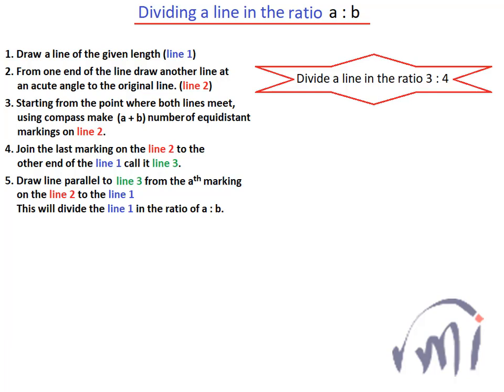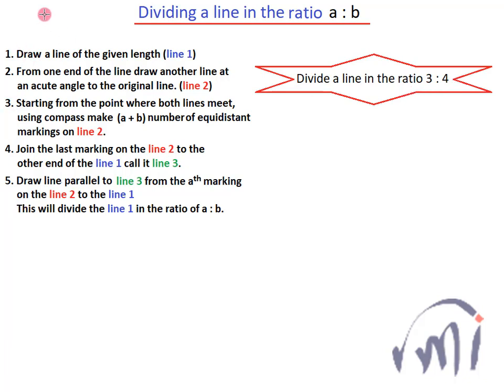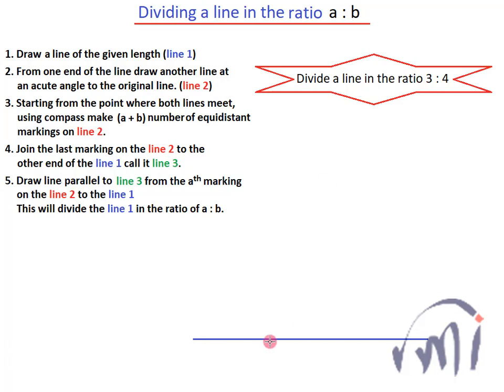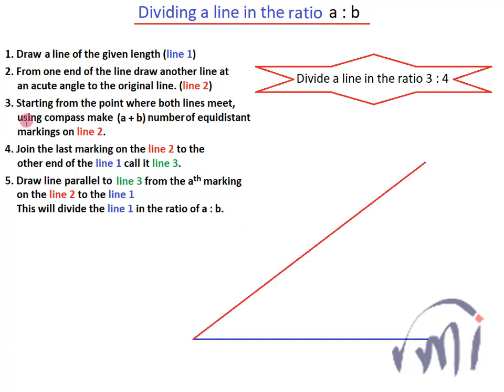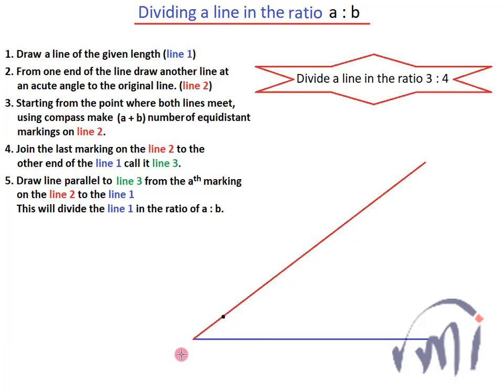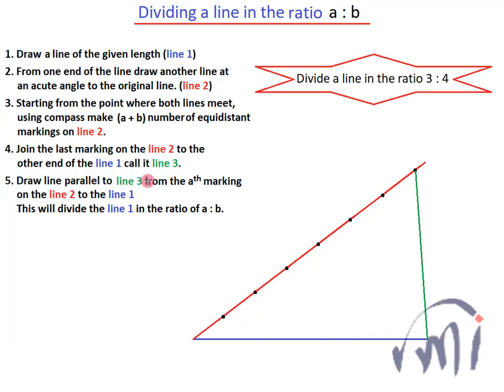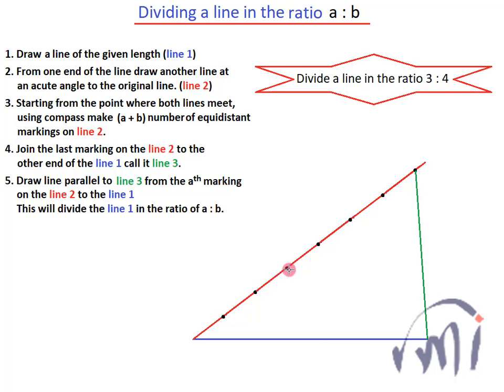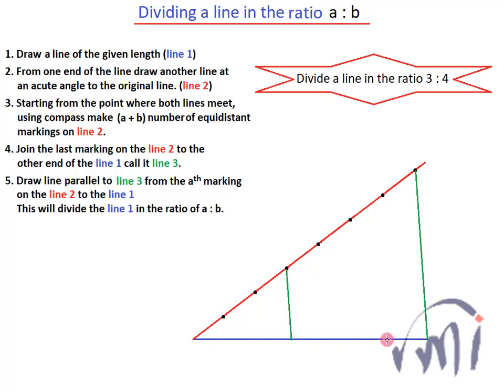How to Divide a line in the given ratio | Divide a line in the ratio of 3 : 4 | Practical Geometry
Learn to divide a line in the given ratio